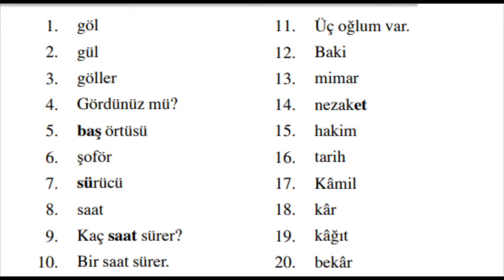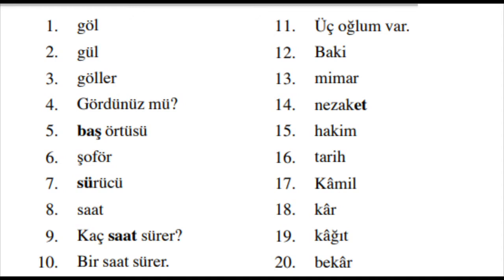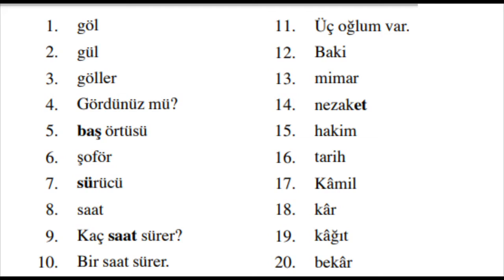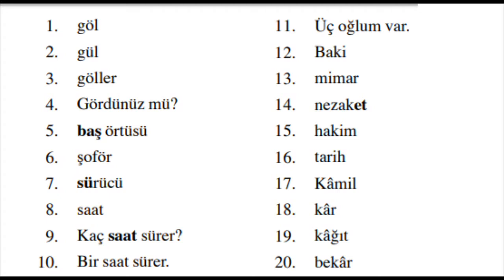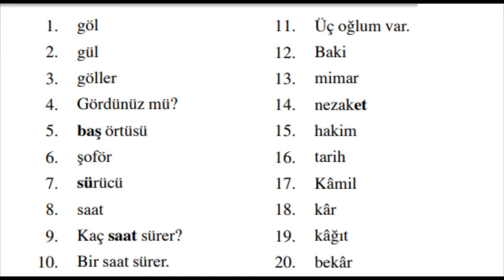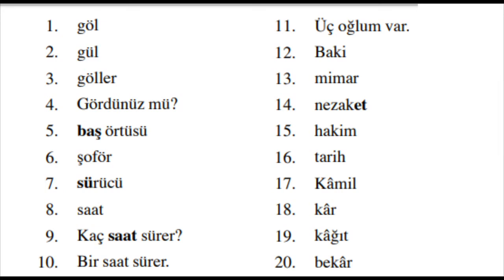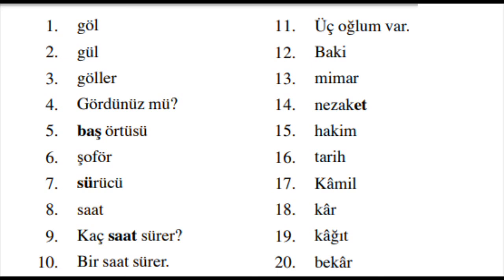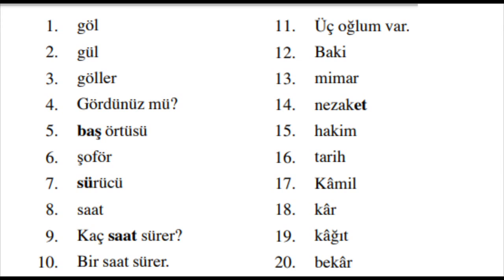12. Turkish reading lesson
Online pdf for Glossika Turkish 2. Pdf
This channel has Subtitles, select English on list. Because it brings German subtitles. Here are subtitles for other languages too.